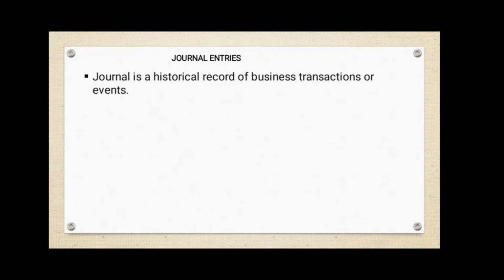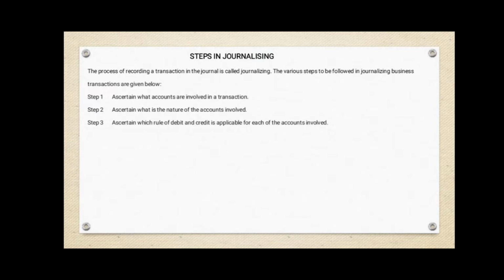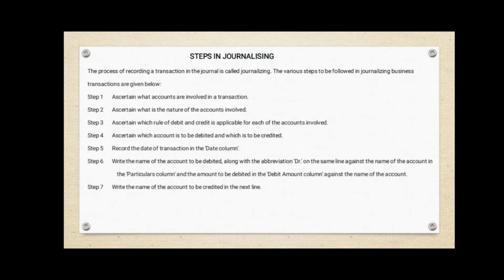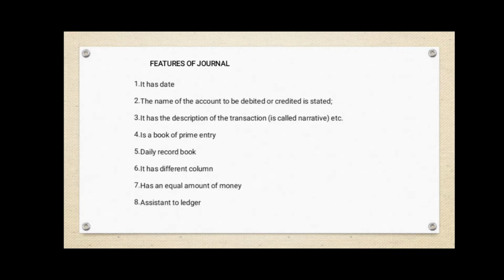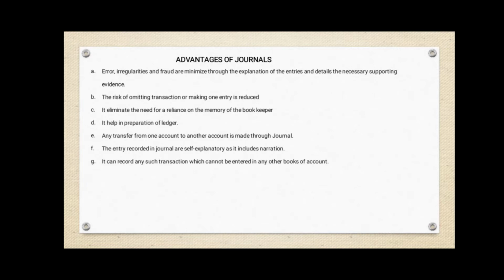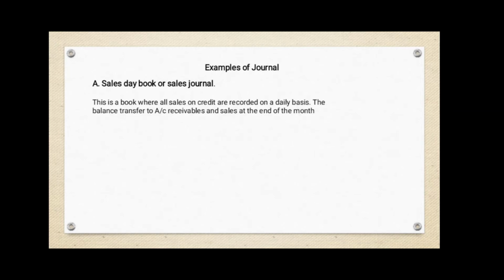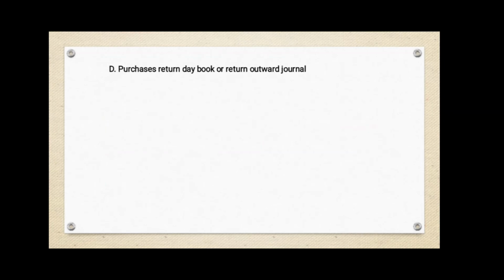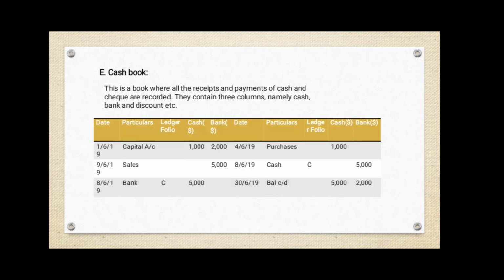Journal Entries: Financial Statements from Source Documents Part 3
I explained the meaning of Journal.
The steps in journalizing
Features of Journal
Advantages of journal entries
Types of journals